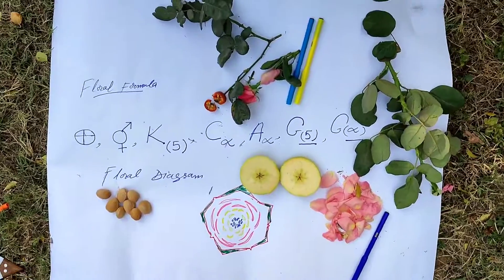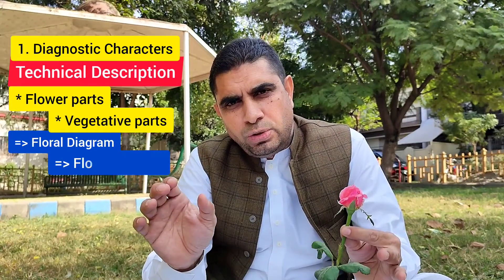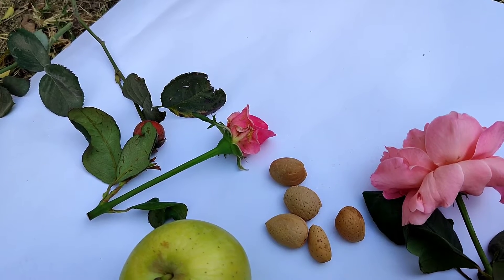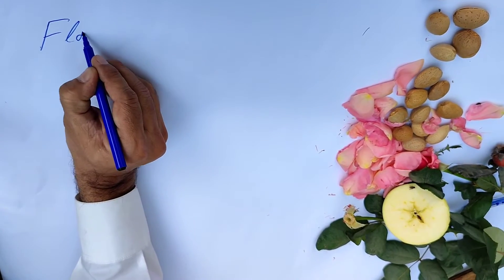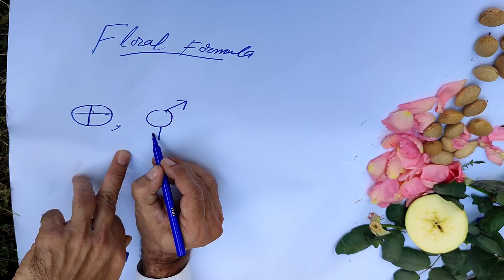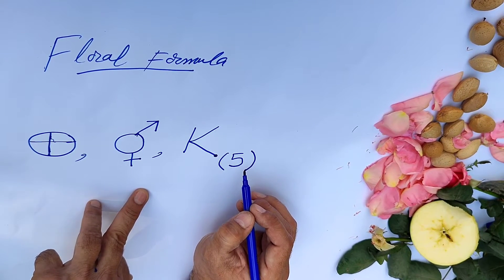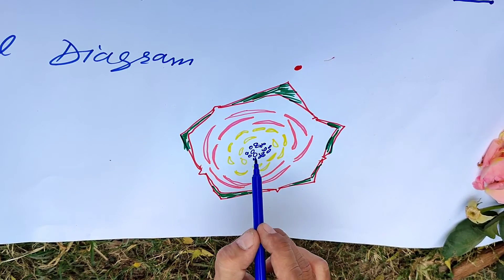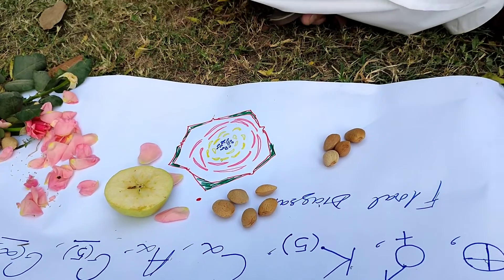Family Rosaceae Complete description | Info biodiversity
This video is very useful for Bsc, Msc, M.phil students who will get complete description of family rosaceae. They will get taxonomy of vegetative parts and floral parts. Floral formula and floral diagram are also well explained step by step. So all students confusion is now solved.